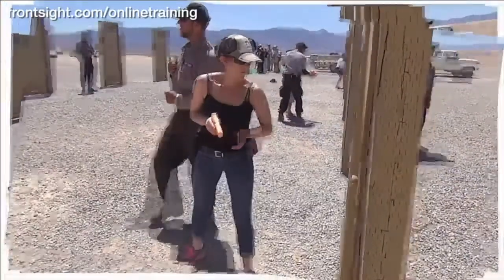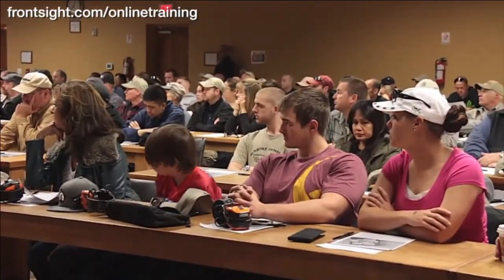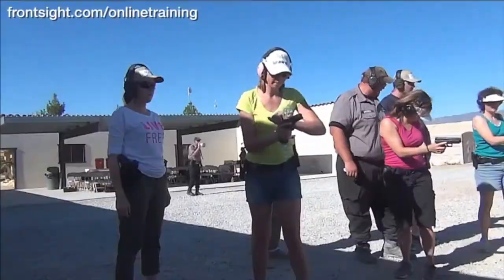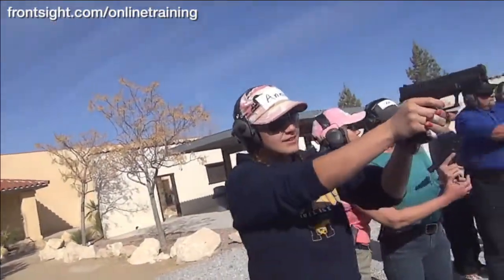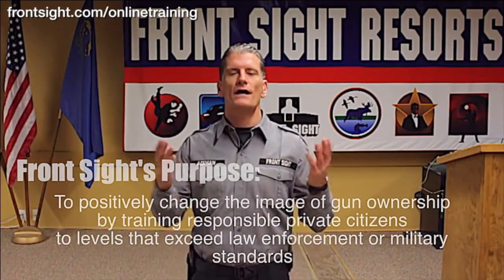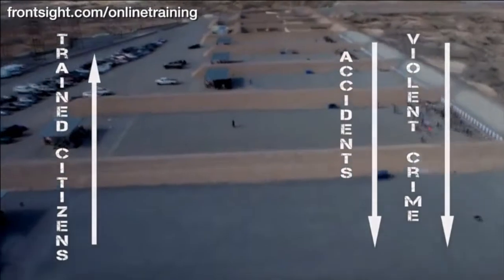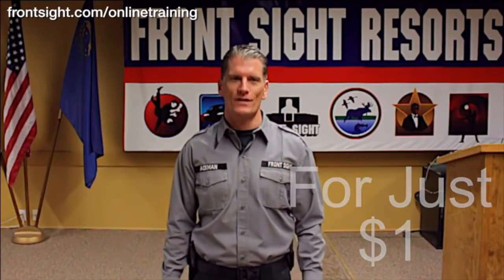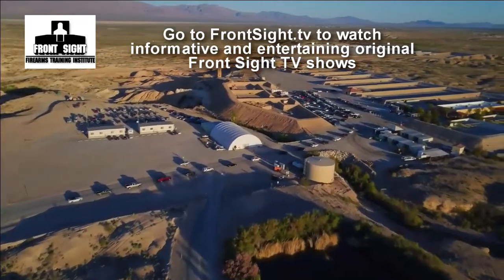Increase Your Handgun Skills With The Experts-Front Sight-Defensive Pistol Video Training-Detroit MI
Your Safe Gun Handling, Speed, and Accuracy will Improve Dramatically by Completing Our Online Defensive Handgun Course!
Combat pistol shooting is a modern martial art that focuses on the use of the handgun as a defensive weapon for self defense

Due to the recent rise in shootings across the US, Front Sight has decided to make this Online Defensive Handgun Video Course available to everyone for #1.00.

We're Positively Changing The Image of Gun Ownership.

Front Sight Online Defensive Handgun Course For $1.00 learn handgun basics and safety, Our 1-day online course "basic handgun" right from the Front Sight Course Curriculum.

This Online Defensive Handgun Course is perfect for the person that owns a handgun and has not received any real firearm safety training from a credited school.

It's also great for the person planning on attending a course at Front Sight as beforehand knowledge of what to expect and an advantage over the rest of the students In your course already knowing range commands and our safety procedures throughout the course.

Video instruction on Firearm Safety & Gun Handling; this video training follows the Front Sight 1 Day Defensive Handgun Course Curriculum taught at their 550-acre world class training facility near Las Vegas NV.

Your safety, Gun Handling, Speed, and Accuracy will all improve dramatically by completing this defensive handgun at home video course.
4 universal firearm safety rules.
Handgun Terminology.
Understanding shooting range commands.
Understanding how a semi-auto handgun & a revolver work.
Handgun ammunition, selection, and function.
Proper Dry Practice
Loading and unloading techniques
Proper shooting grip and Proper shooting stance.
The 3 secrets of proper sight alignment and trigger control
Proper trigger reset.
Tactical reload.
Emergency reload.
Type 1-2-& 3 malfunction clearances.
After action drills and so much more.

***SPECIAL***For your first 4-day handgun course with a 1 day 30 State Concealed Carry Course Plus all 7 Dry Practice Training Manuals Go
Makes an Affordable Life Changing Gift.

Gun Safety is about techniques for the safe handling, possession, and storage of firearms.

42.3314° N, 83.0458° W

to watch informative and entertaining original Front Sight TV Shows.

Social sharing sites.

Basic Handgun Safety video Training
Online Handgun Basics Video Training